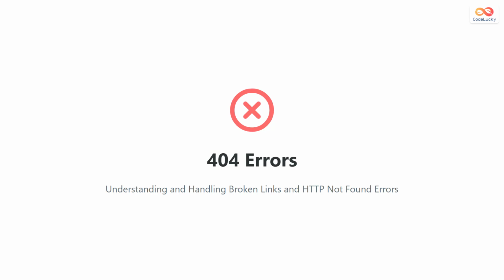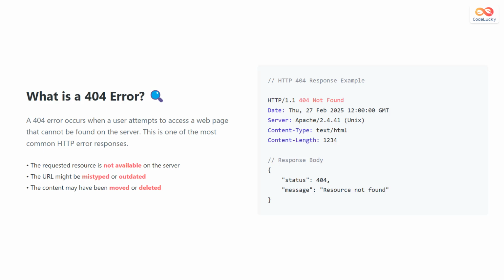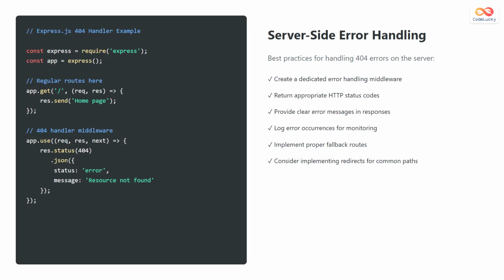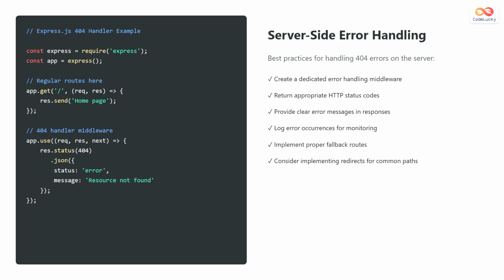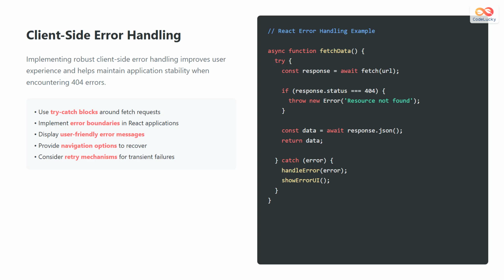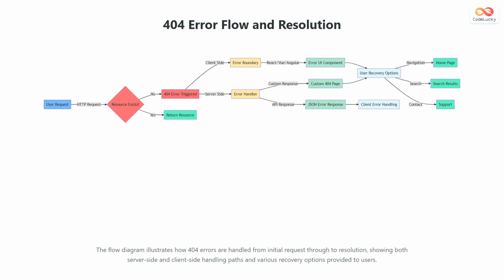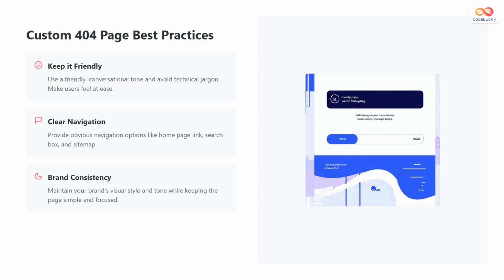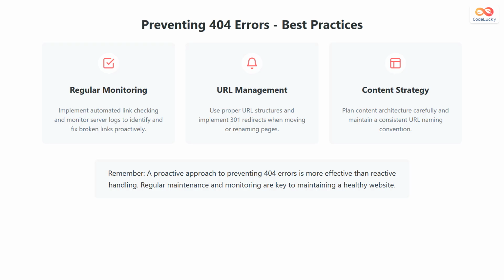🚫 404 Errors Explained: Easy Guide to Understanding & Fixing 'Page Not Found' Issues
Confused by 404 errors? 🤔 You're not alone! This video breaks down everything you need to know about 'Page Not Found' errors in simple terms.

We'll cover:
- What a 404 error REALLY means
- Common causes (broken links, typos, and more!)
- How to handle them on both the server and client-side 💻
- Best practices for creating helpful custom 404 pages
- Proactive tips to prevent these errors in the first place! 🚀

Whether you're a beginner just starting out or an experienced developer looking for a refresher, this guide will equip you with the knowledge to tackle 404 errors like a pro. Let's keep those websites running smoothly! 😊

Chapters:
00:00 - 404 Errors
00:10 - What is a 404 Error?
01:10 - Common Causes of 404 Errors
01:55 - Handling 404 Errors - Server Side
02:53 - Handling 404 Errors - Client Side
03:48 - 404 Error Flow and Resolution
04:47 - Custom 404 Page Best Practices
05:21 - Preventing 404 Errors
06:03 - Outro